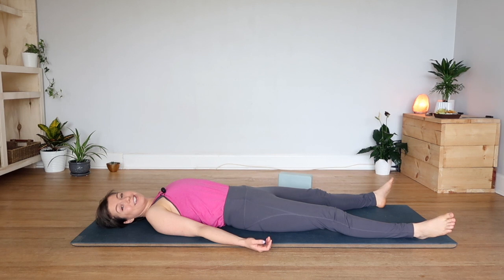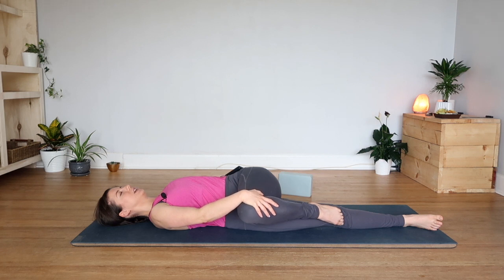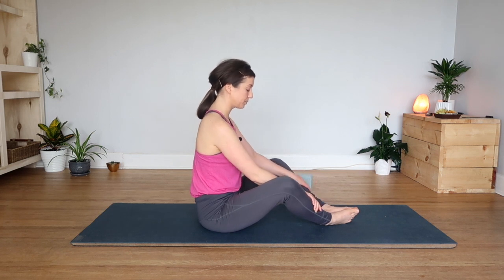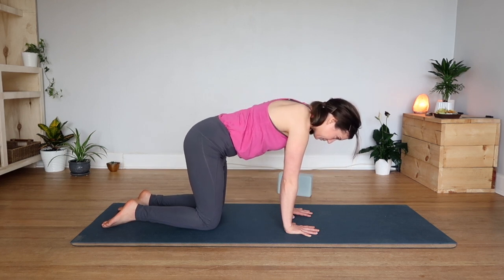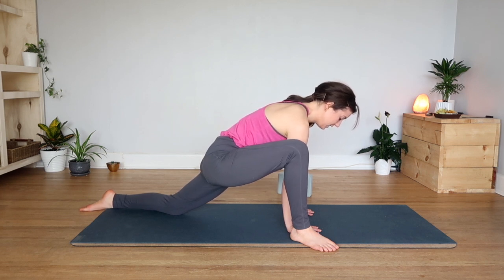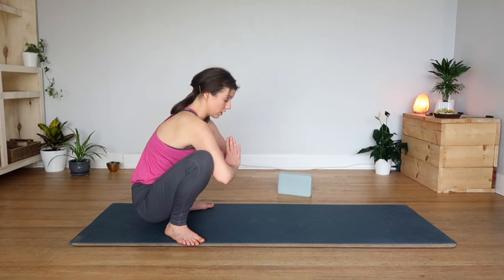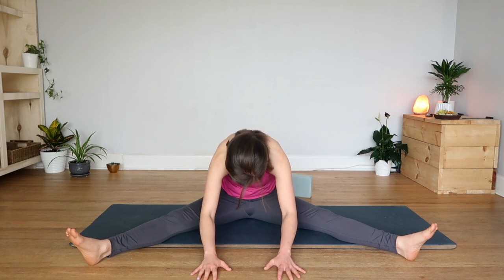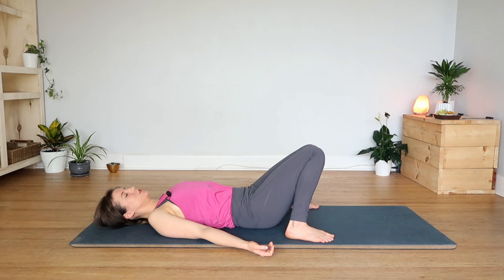YOGA FOR PERIOD PAIN - Relief from Cramps, Lower Back Pain, PMS, and Bloating. [30-minutes]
This is a 30-minute yoga routine for period pain, cramps, lower back pain, and PMS.
In this gentle, low-to-the-ground yoga practice, we'll gently twist and stretch the lower back and abdomen to relieve pain and cramps. We'll also work on some hip-openers to stimulate the reproductive organs to keep your cycle healthy! These yoga poses are also a great way to calm the mind and release stress or tension brought on by PMS.

Chocolate and Netflix are great for period pain and cramps... but before that; try this 30-minute yoga routine! 😊